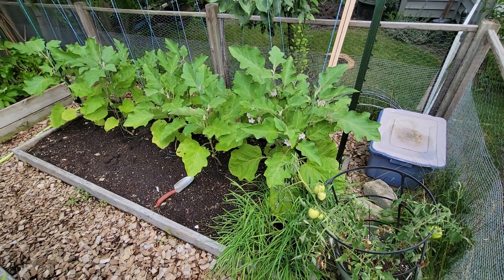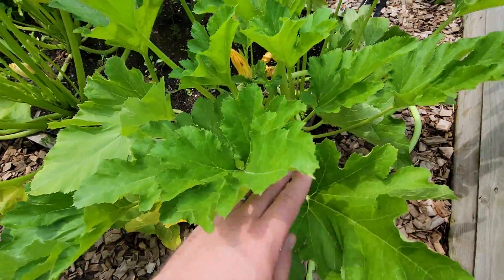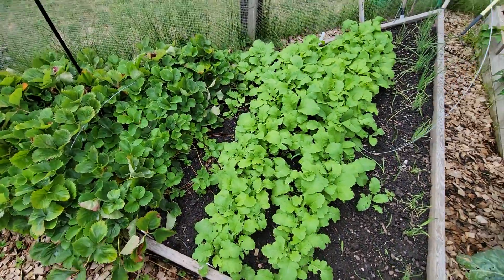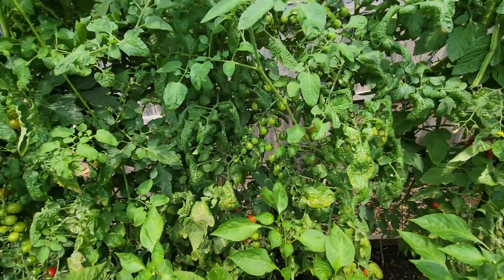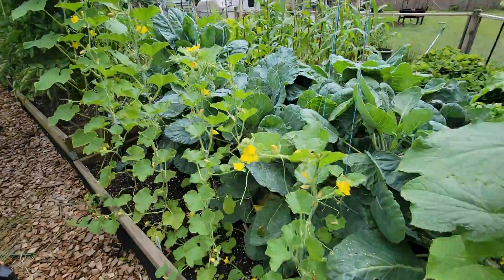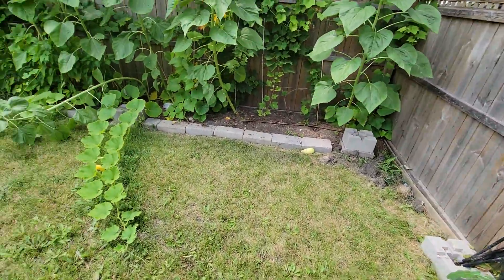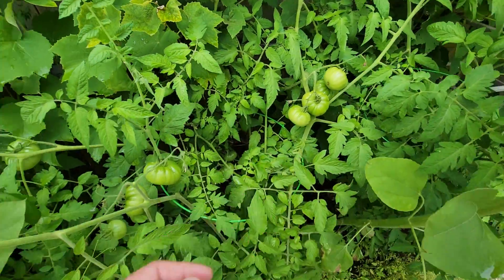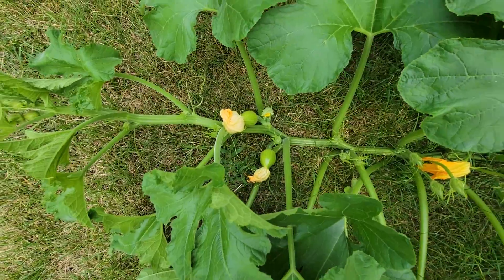Garden update, 06 August